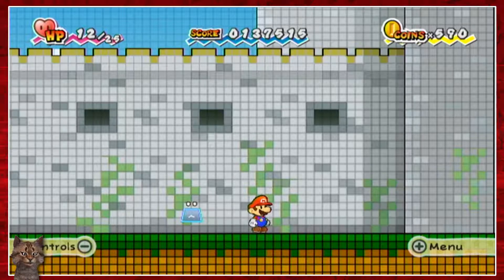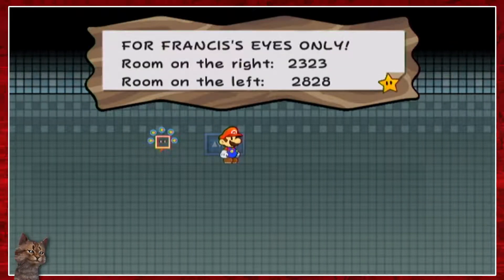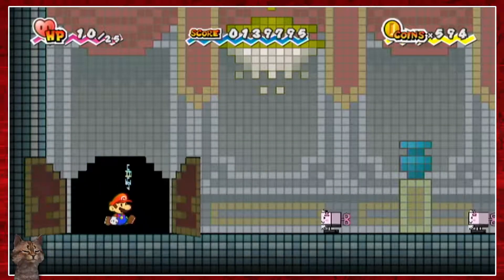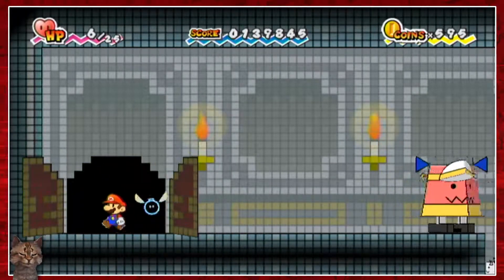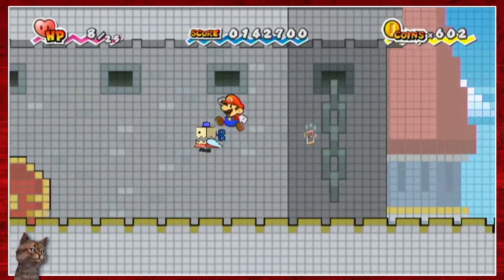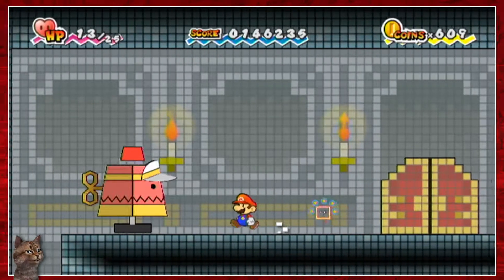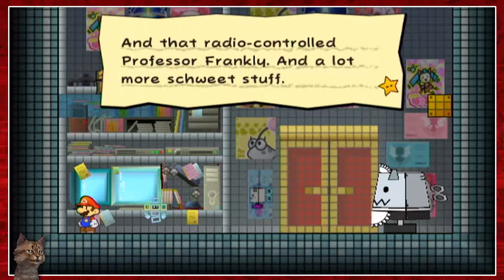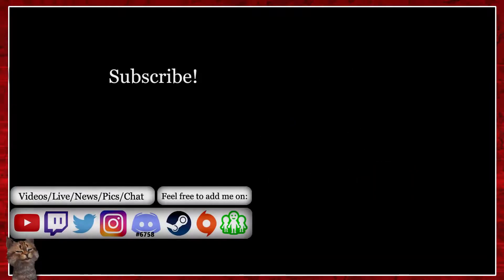(Semi-Blind) Super Paper Mario || #19 || Fort Francis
In Chapter 3-4, Mario and Co. finally track down Francis and Tippi at Francis's badass castle house!
-- NAME CHANGE -- NAME CHANGE --
Cat courtesy of FaceRig.